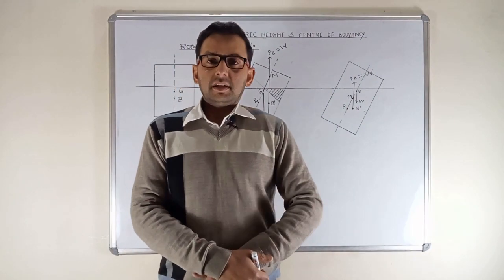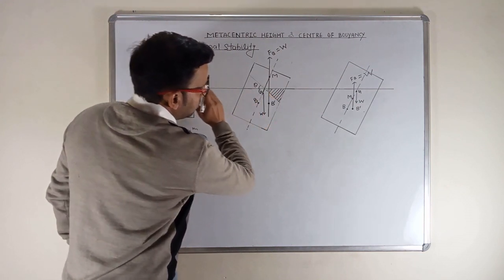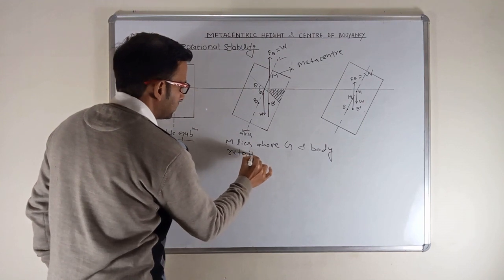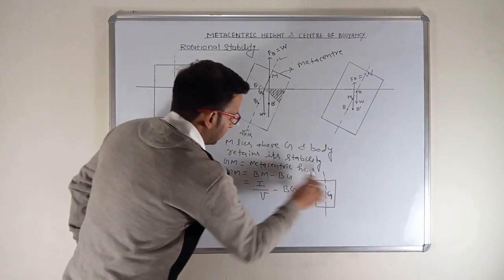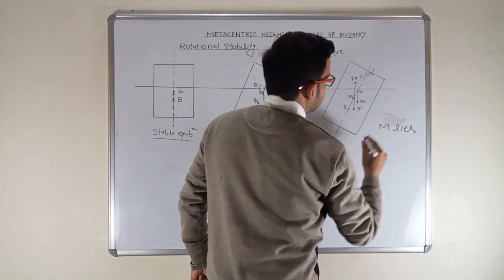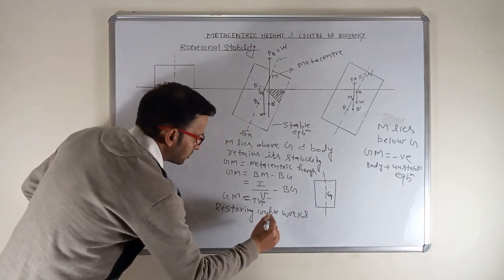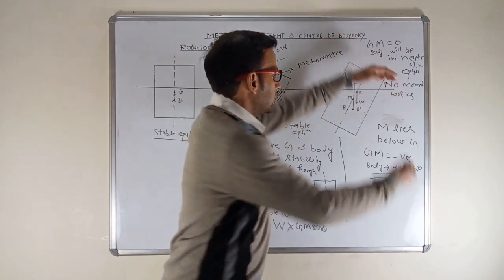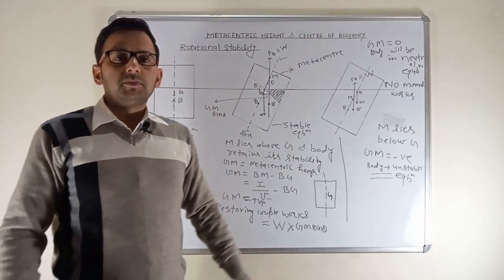METACENTRIC HEIGHT, PART-2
DESCRIBING THE STABILITY OF A FLOATING BODY.||| CENTRE OF BOUYANCY AND METACENTRE